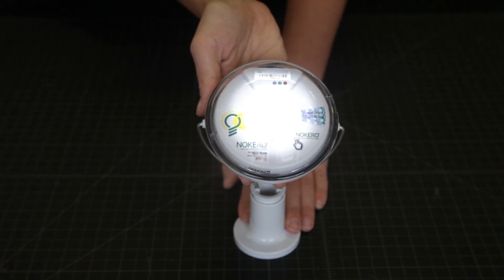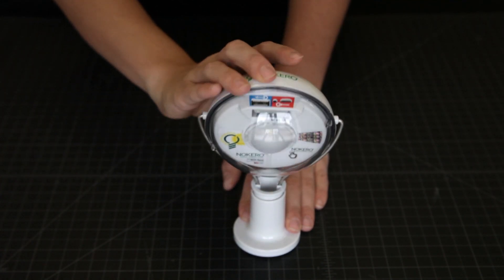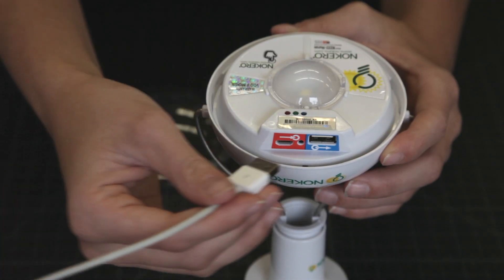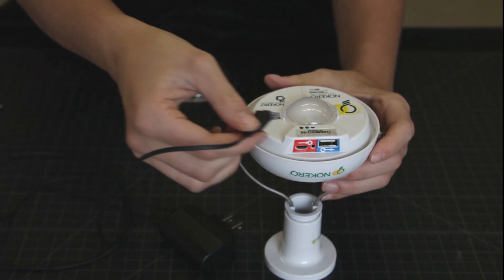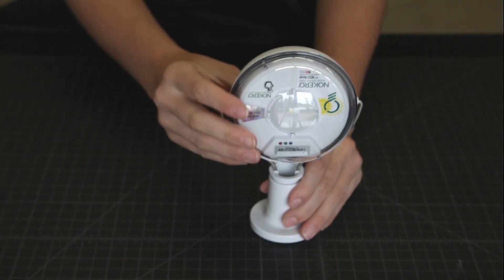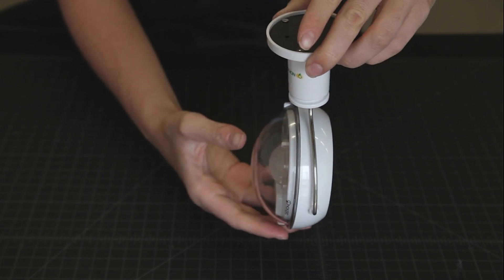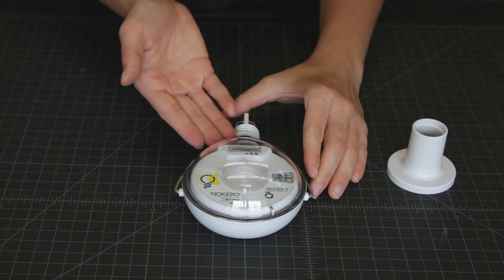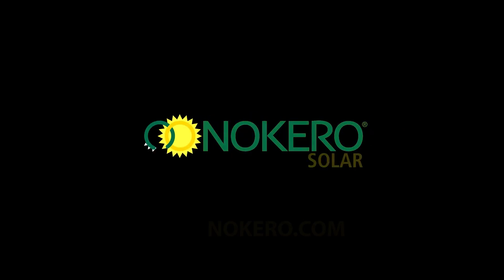Nokero N222 Solar Light and Phone Charger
The Huron N222 is an all-in-one bright solar light and phone charging combination.The N222 provides about six hours of bright light per day and can charge most cell phones via its USB charging port.